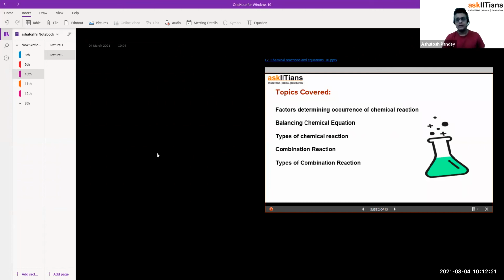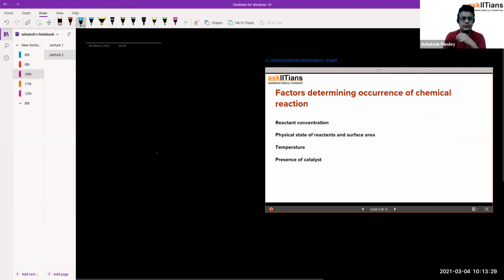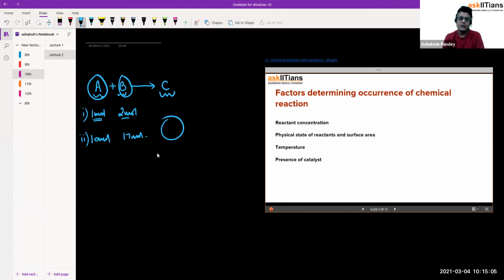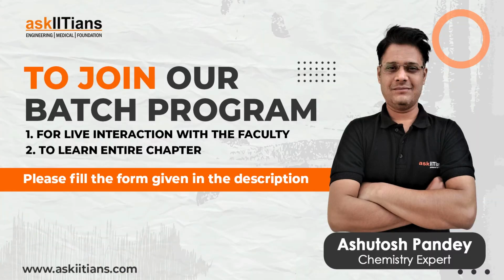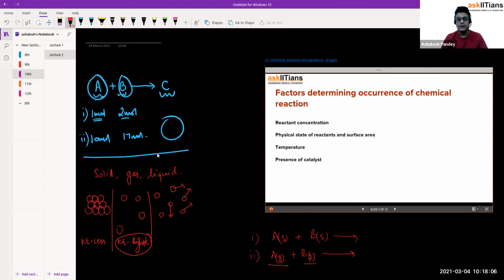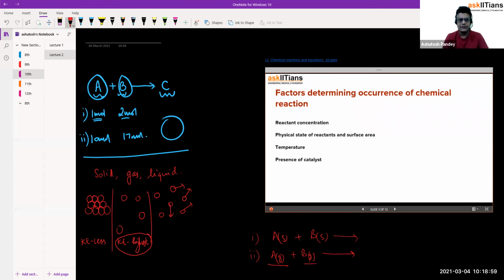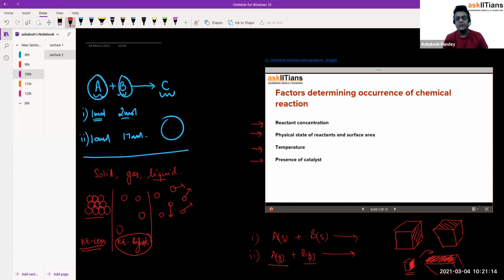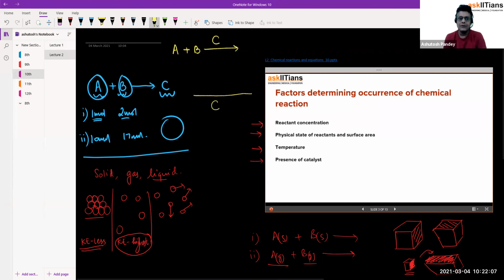Chemical Reactions & Equations for Grade 10 | Part 2 || askIITians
"Chemical Reactions & Equations for Grade 10 | Part 2

In this Live Session Ashutosh Pandey Sir will be covering the following topics :
➼ Factors determining occurrence of chemical reaction,
➼ Combination Reaction and its types